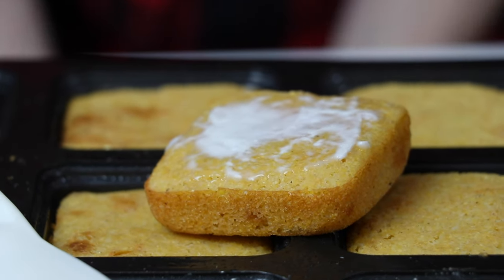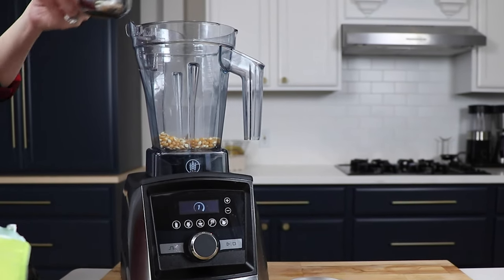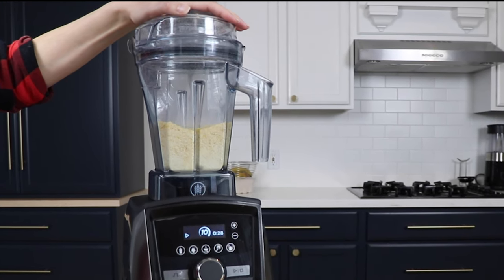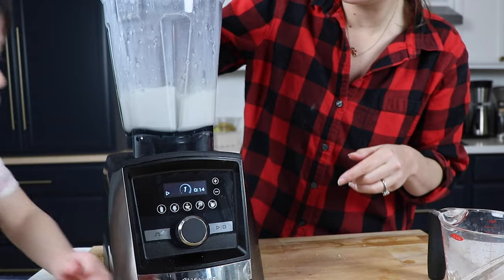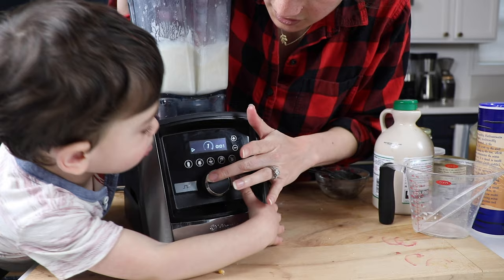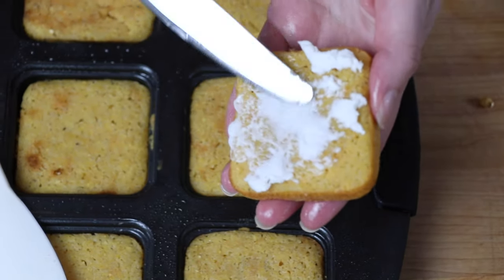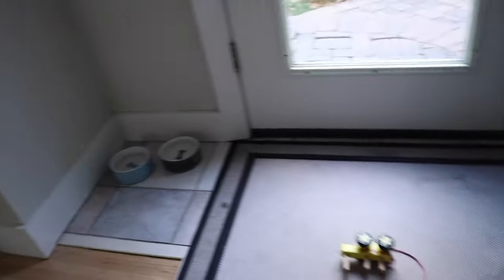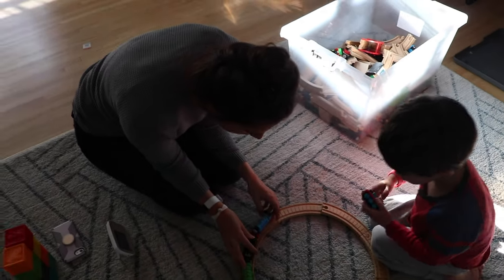Easy Vitamix Cornbread: Better BBQ, Baby!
Today we're making our easy Vitamix cornbread! It's 100% plant-based, so vegan and pareve by default. And there are quick substitutions for WFPB. Watch! Click “Show More” for links for more useful tips

Buying a Vitamix?

Thank you so much for using our links,
Shalva and Lenny Gale

5200: D) A)
32-oz container for Classic: D) A)
32-oz Dry Grains container for Classic: D) A)
48-oz container for Smart System: D) A)
48-oz Dry Grains container for Smart System: D) A)